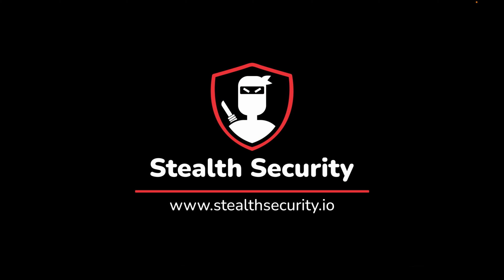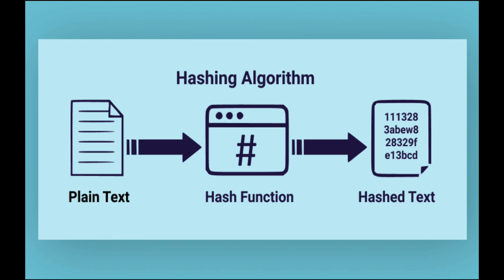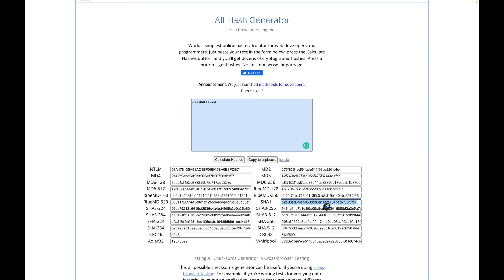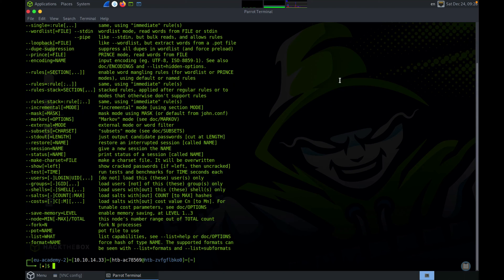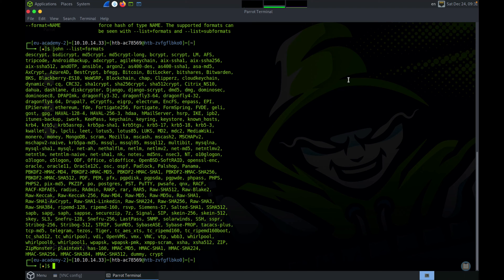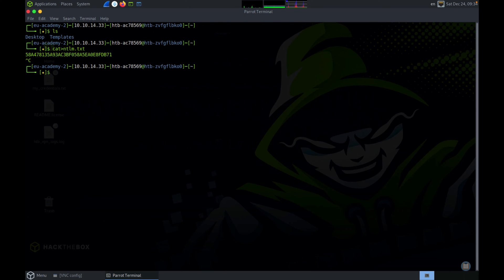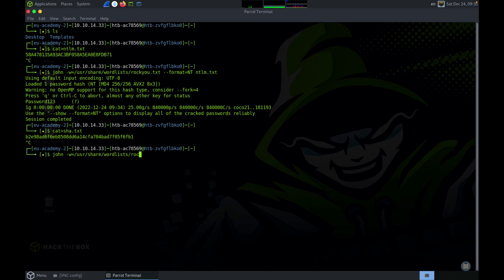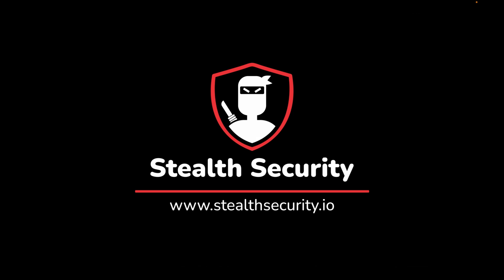Password cracking using John the Ripper | John the Ripper Tutorial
Learn the basics of Offensive Cybersecurity in our five-day hands-on course

Welcome to this tutorial on password cracking using John the Ripper. In this video, we will be exploring how to use John the Ripper to crack password hashes and recover lost or forgotten passwords. We will start by discussing what John the Ripper is and how it works, and then move on to a demonstration of how to use the tool to crack different types of password hashes.